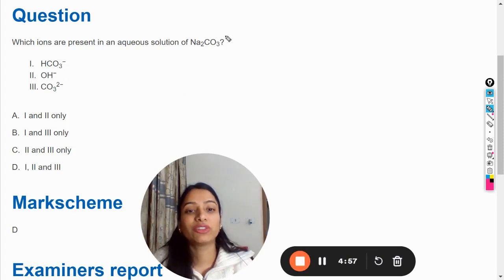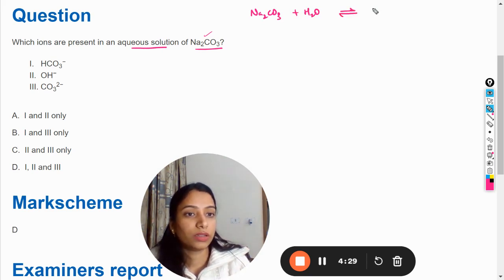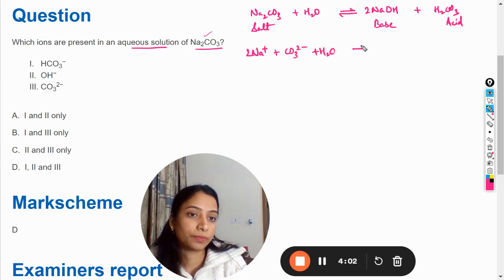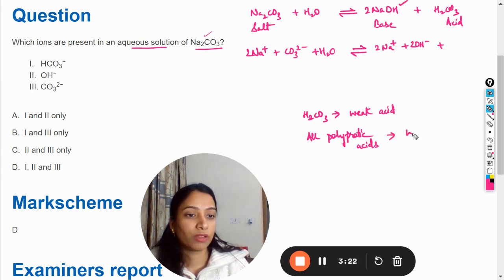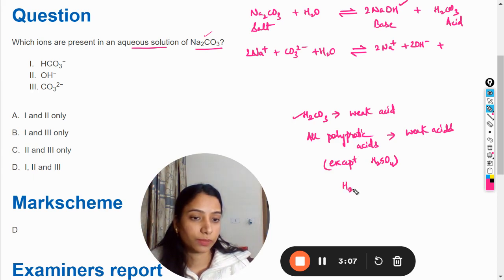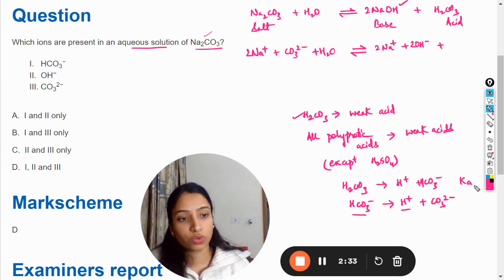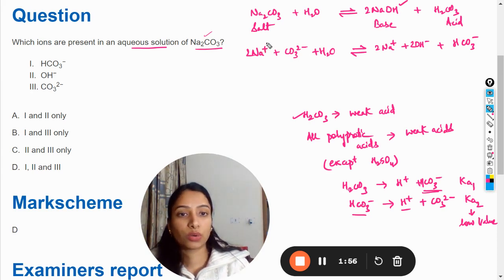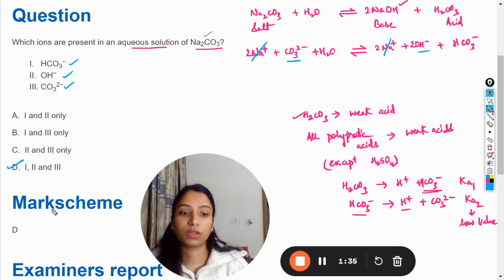Which ions are present in an aqueous solution of Na2CO3?I. HCO3−II. OH−III. CO32−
Which ions are present in an aqueous solution of Na2CO3?

I.   HCO3−
II.  OH−
III. CO32−